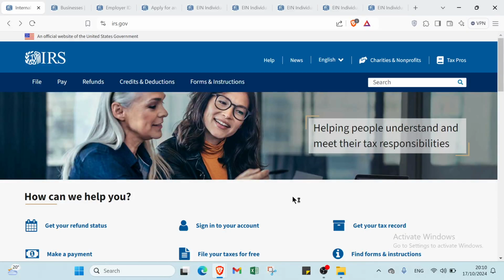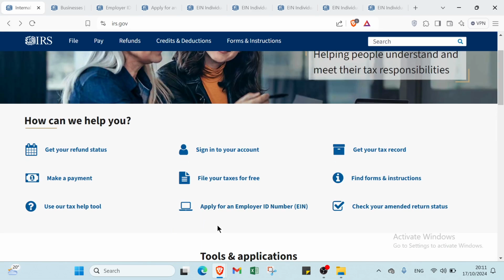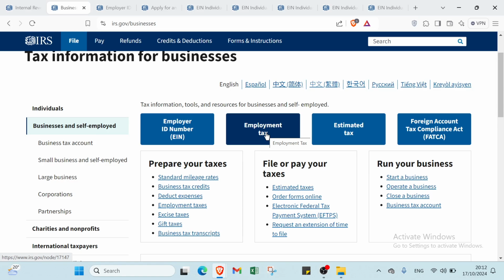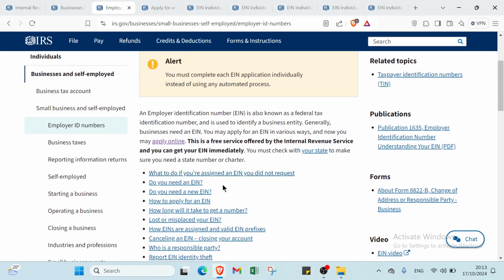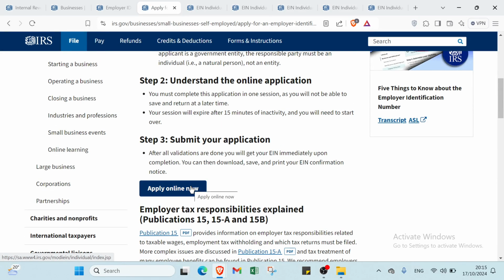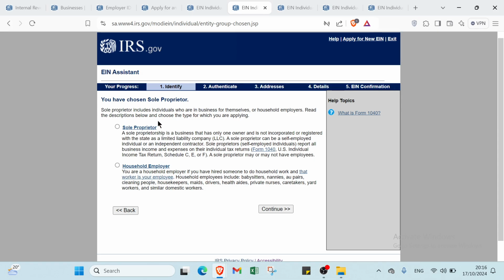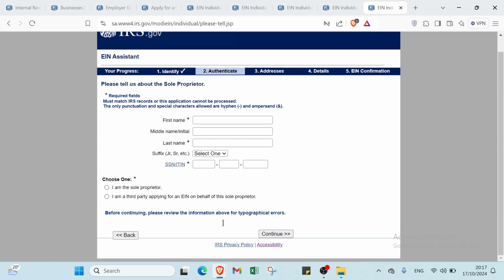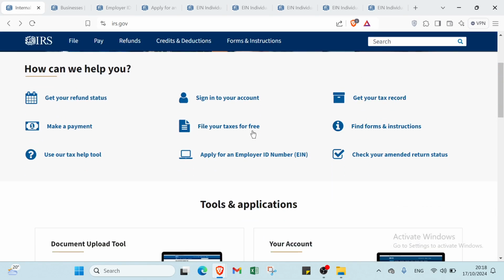How to Get Your EIN for Banking and Taxes: Simple Tutorial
in this video we discuss : Need an Employer Identification Number (EIN) for your business? This beginner-friendly guide walks you through the steps to apply for an EIN online, by mail, or by fax with the IRS. Learn why an EIN is essential for your business, who qualifies, and what documents you need to prepare. This tutorial simplifies the process, helping you get your EIN quickly and easily—whether for a new business, nonprofit, or for banking and tax purposes.